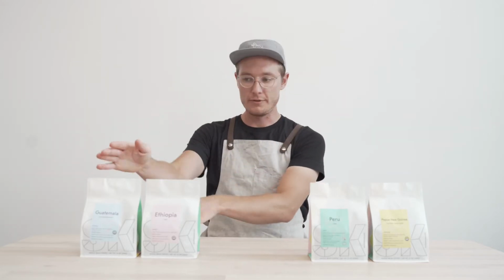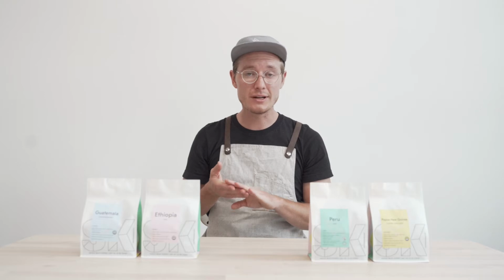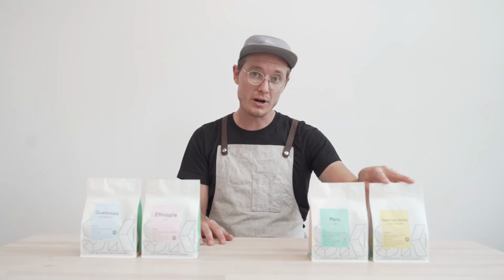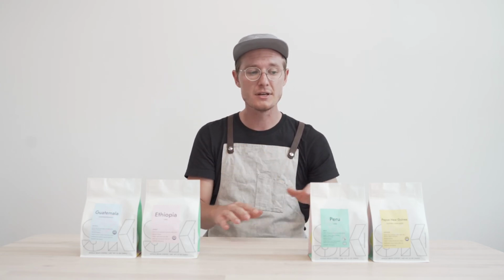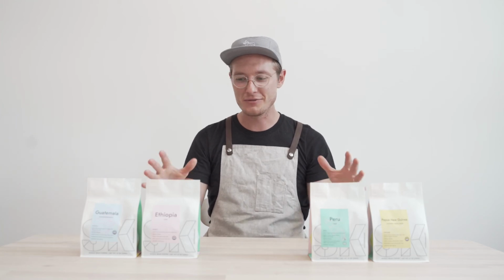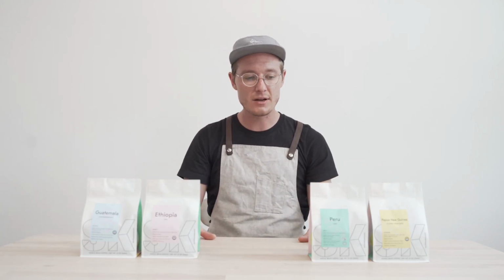Four Flavor Categories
Every coffee has its own unique perspective on flavor. However, we believe that all coffee fits into 4 general flavor categories: Smooth, Sweet, Bold, and Unique. It is from this general “essence” that liberates us to experience each coffee’s full potential and perspective.